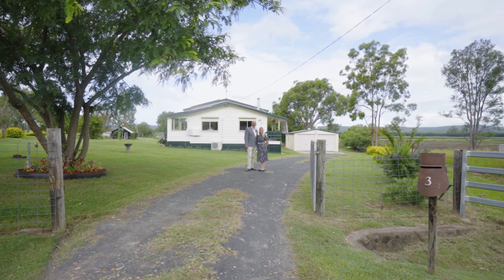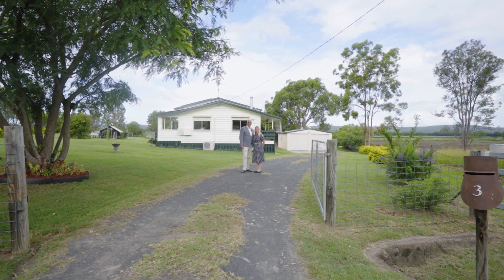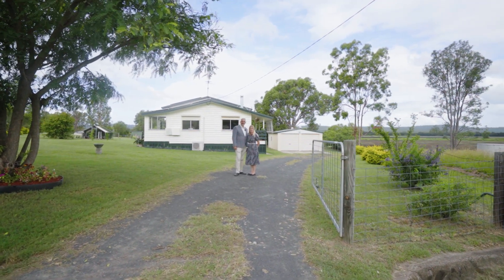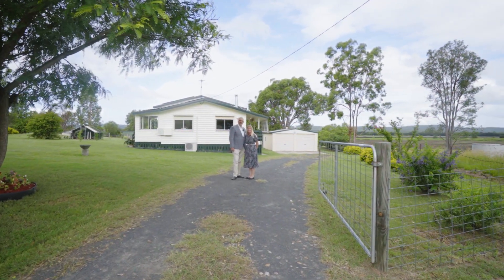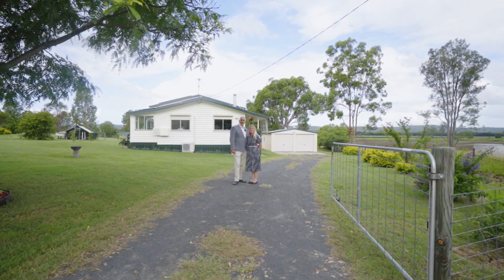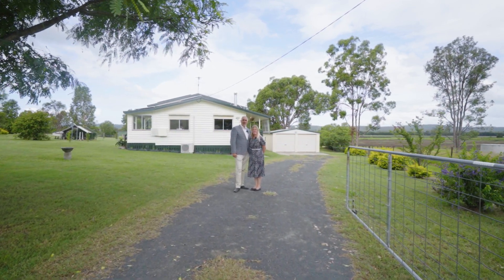3 Thurlow Ct, Laidley Heights QLD 4341, Australia